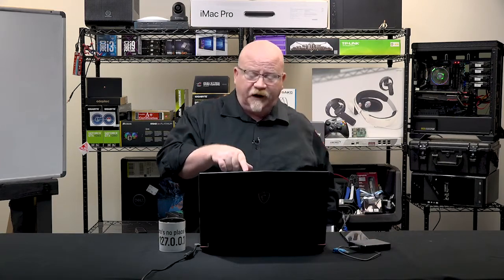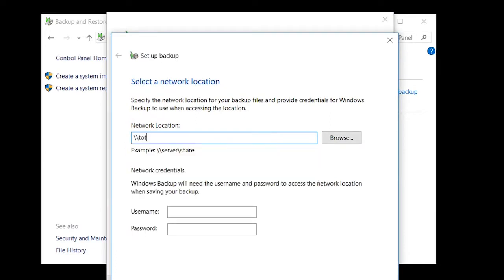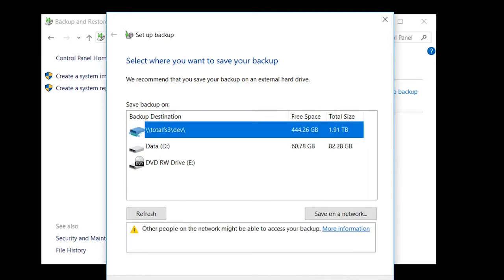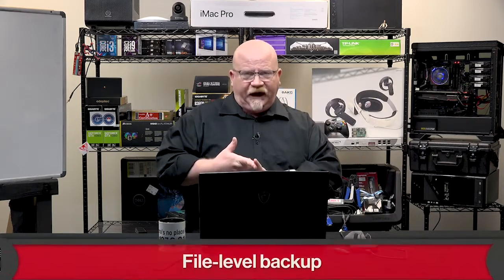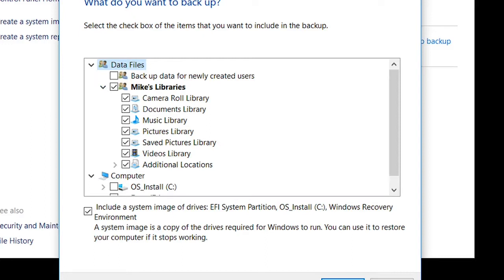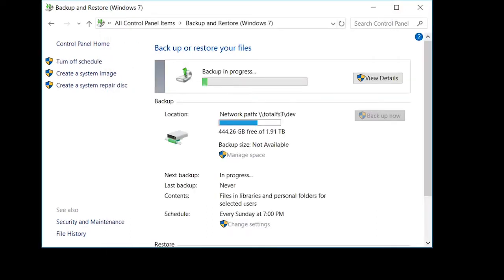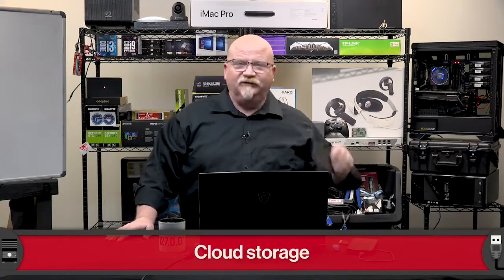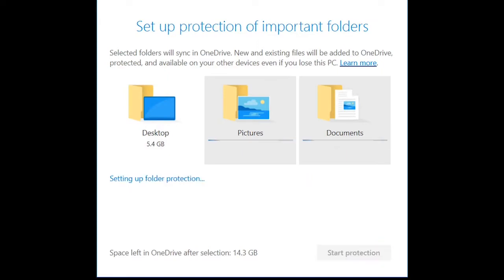CompTIA A+ course #10 | Full IT training for beginners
This course will teach essential Computer Operating Systems for beginners. In the previous lesson we learned Windows system, today this lesson will introduce the operating systems of Mac OS and Linux. What is Virtual Memory? Watch now !!